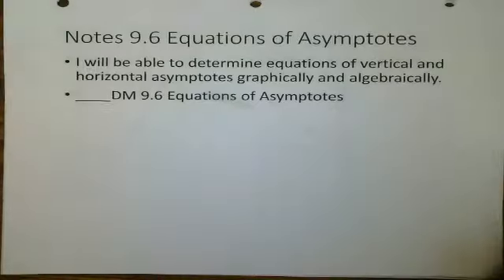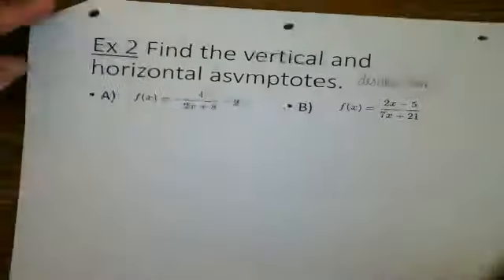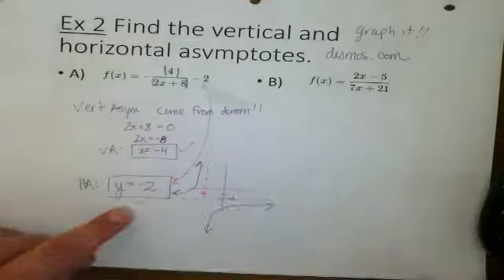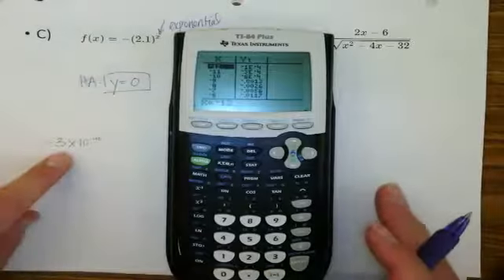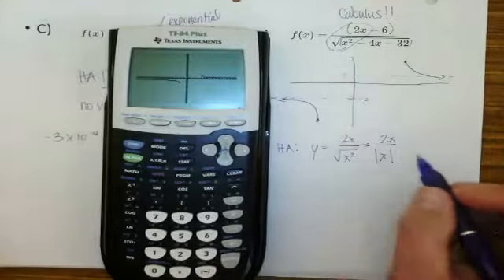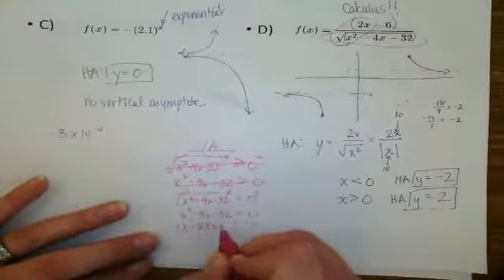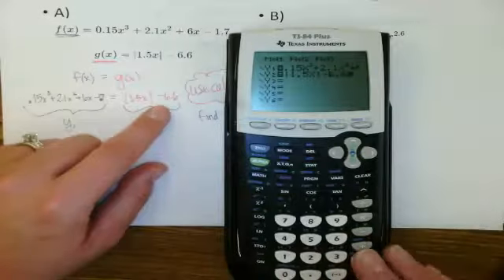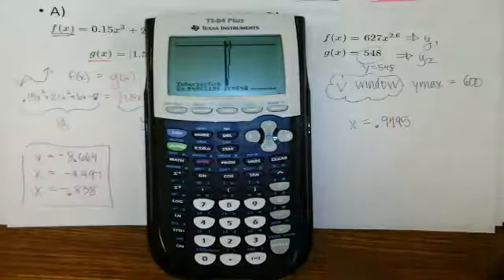PC Notes 9.6 Equations of Asymptotes